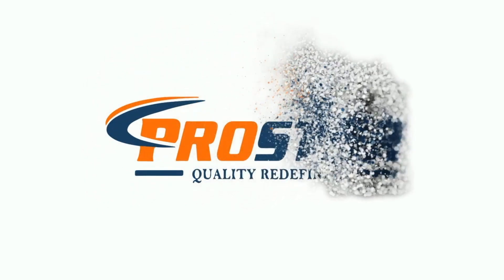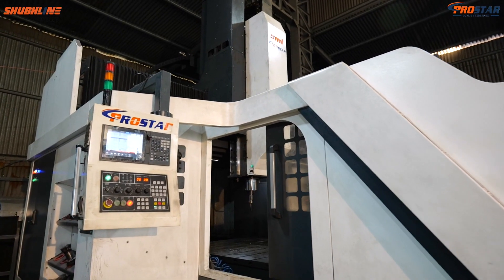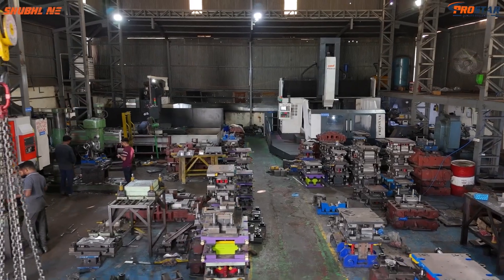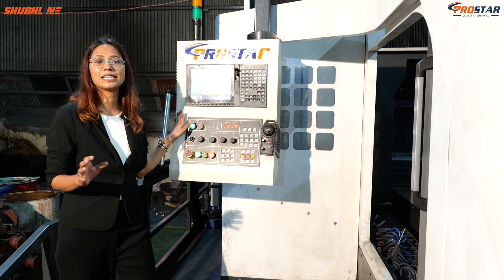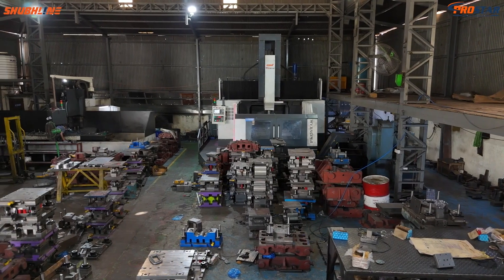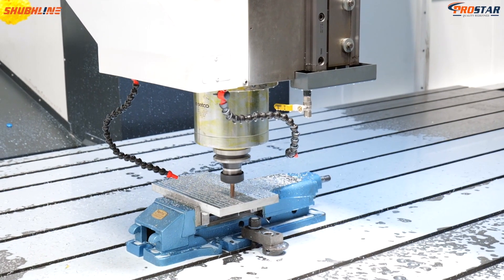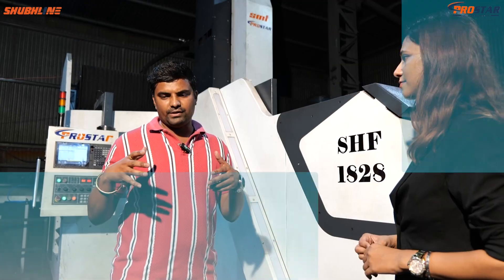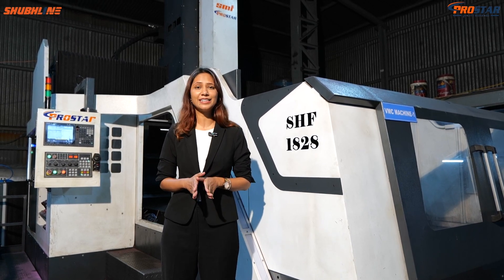Double Column Machining Center SHF1826 Installed at Dhruv Industries – Revolutionizing Precision!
In this video, we take you inside Dhruv Industries Bhosari, where the state-of-the-art Double Column Machining Center SHF1826 has been installed. This powerful machine is transforming the way machining operations are performed, offering unparalleled precision and efficiency. The Double Column Machining Center SHF1826 is designed to meet the rigorous demands of modern manufacturing, delivering exceptional performance even in the most complex machining tasks. At Dhruv Industries, this advanced equipment has already made a significant difference in their production processes, ensuring that they remain at the forefront of the industry. The SHF1826 boasts cutting-edge features such as a rigid frame, high-speed capabilities, and the ability to handle large workpieces with ease. These features are helping Dhruv Industries to improve their machining accuracy and output, meeting the demands of their clients while staying ahead of the competition. In this video, we showcase the installation process, the technical capabilities of the Double Column Machining Center SHF1826, and how it is already making a difference in the daily operations at Dhruv Industries Bhosari. Whether you're in the manufacturing industry or just interested in the latest machining technology, this video is a must-watch. Don't forget to explore our other videos for more insights into advanced machinery and the innovations shaping the future of manufacturing.